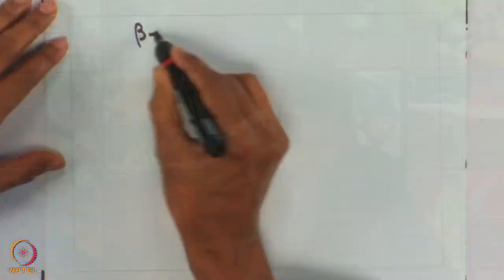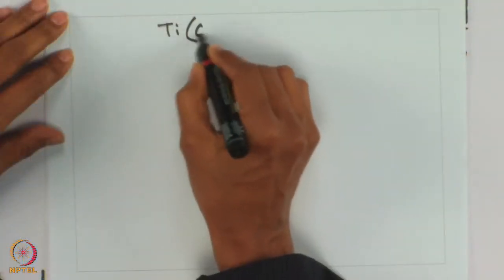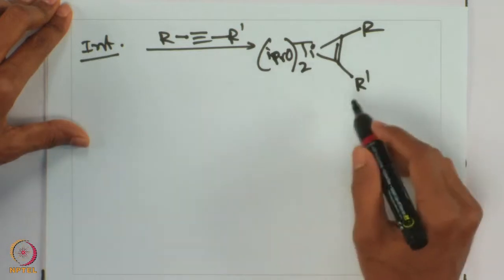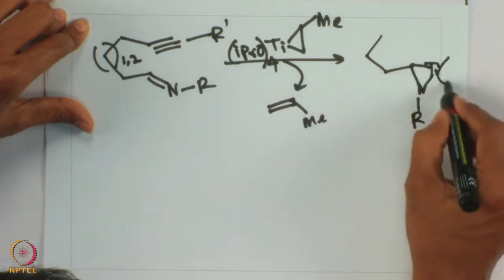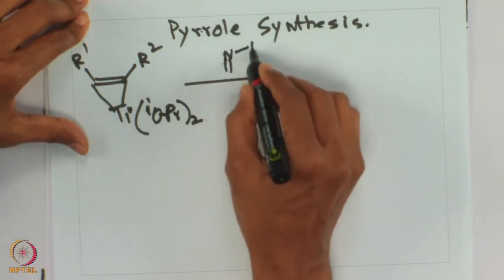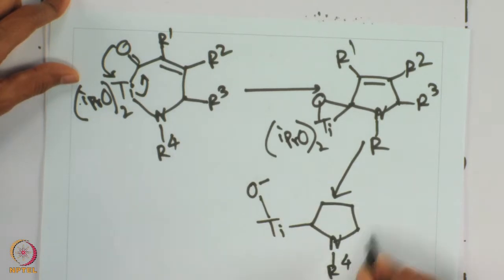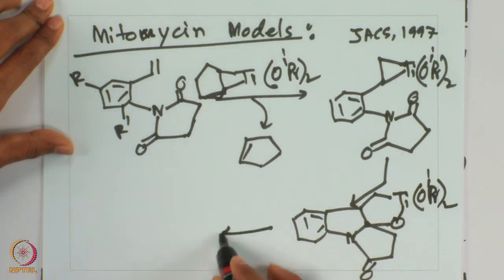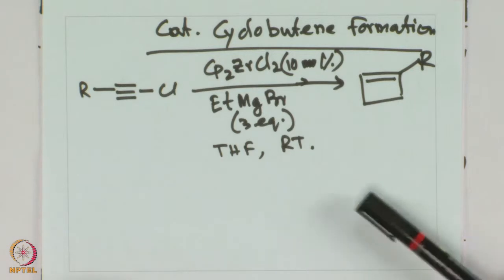Lecture 18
Synthesis of Reactive Metallacycle Intermediate Via-Beta-Abstraction and their  Applications